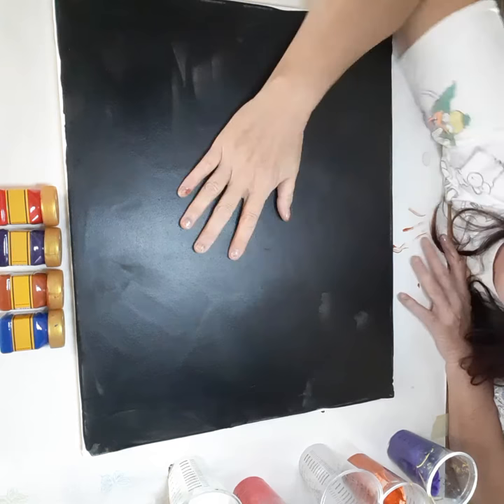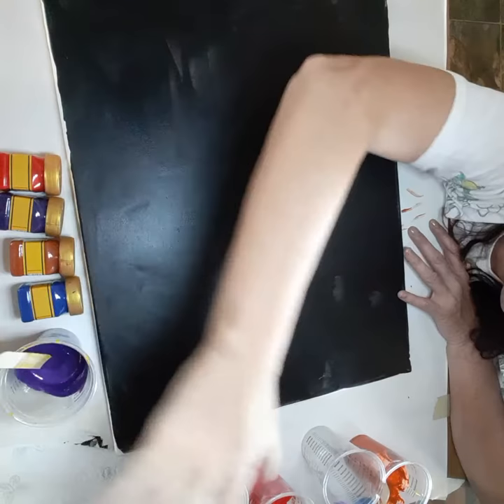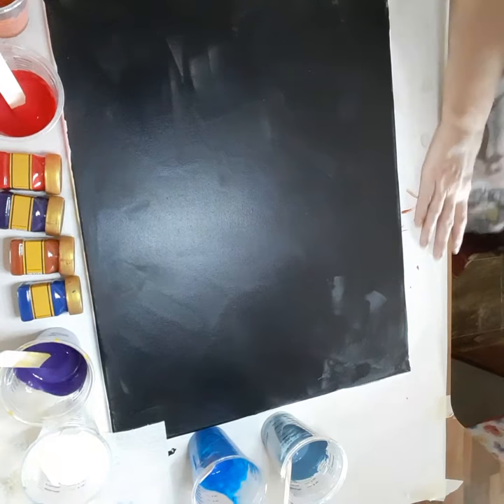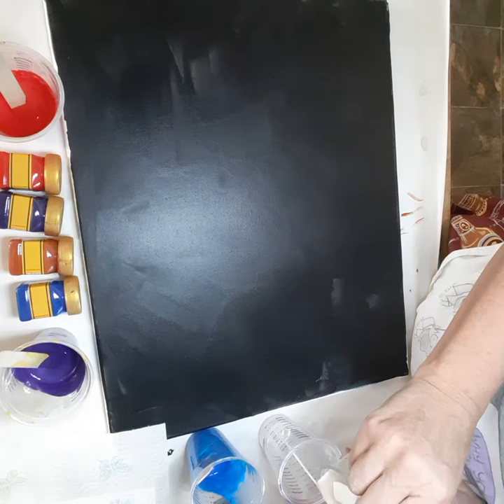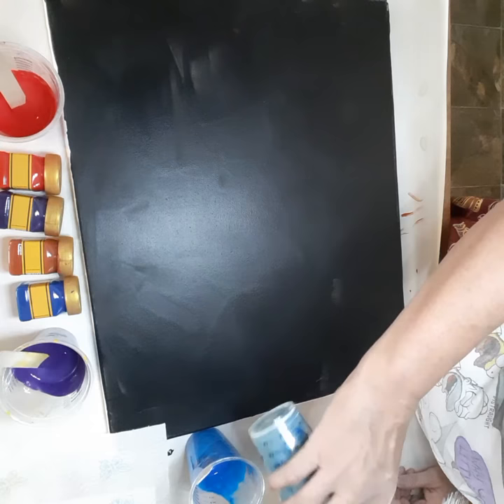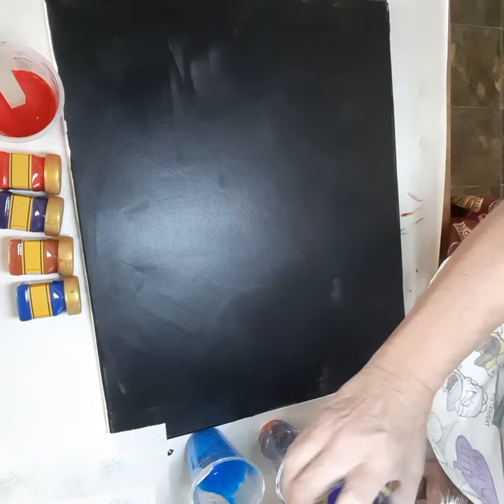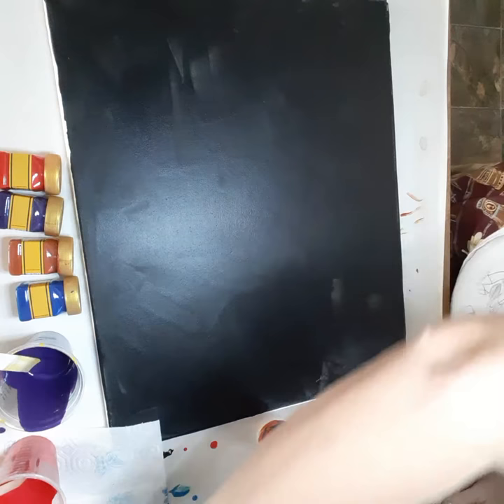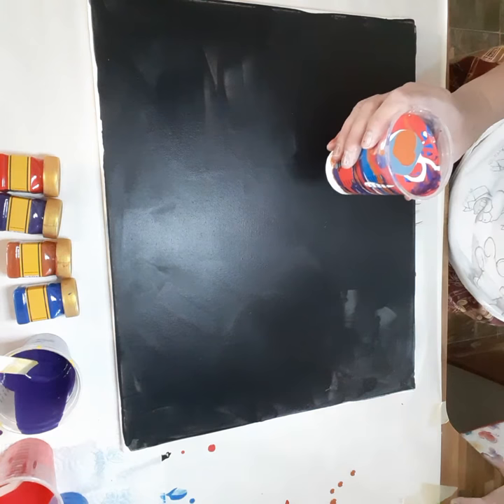Paint pouring with Jackie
Doing an easy paint pour